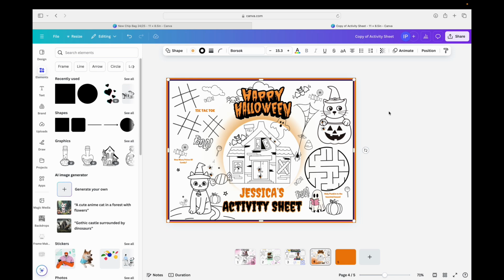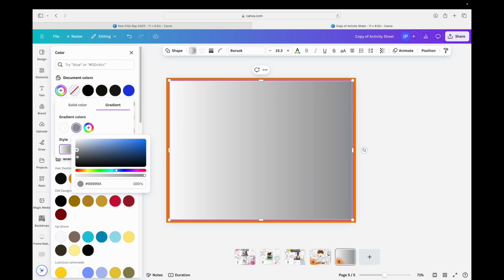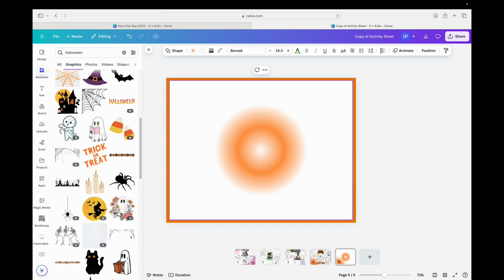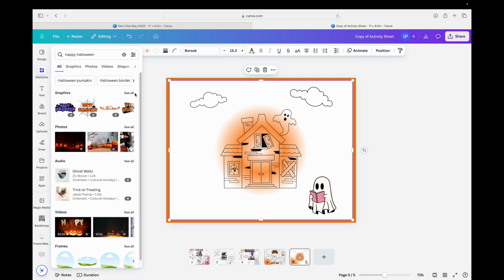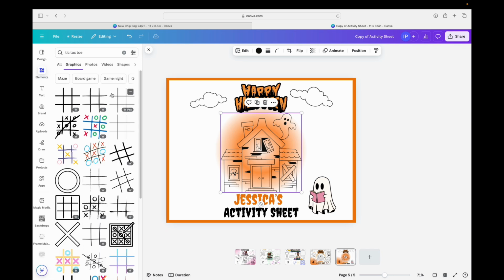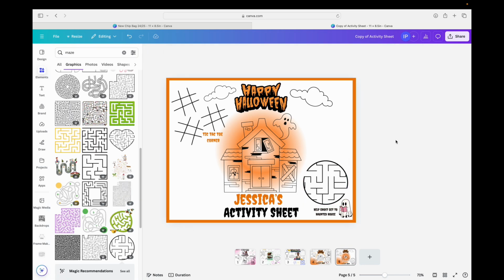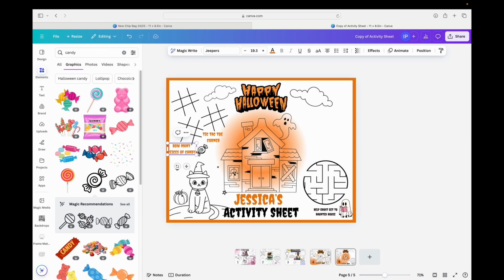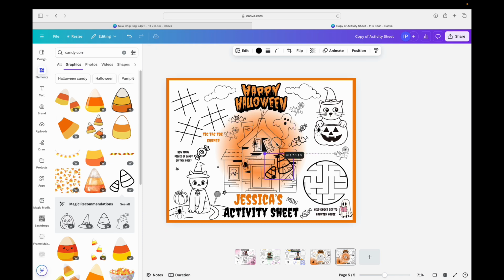How to make a Halloween Activity Sheet in Canva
Learn to make a Halloween Activity Sheet in Canva using pro or free elements.